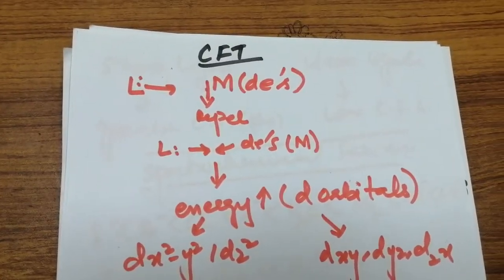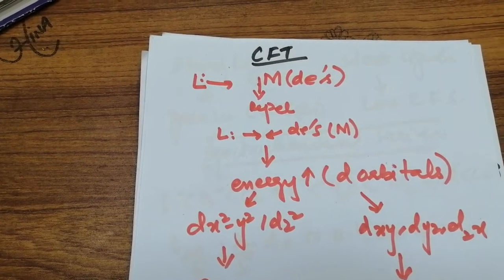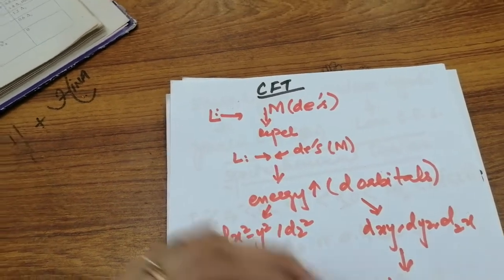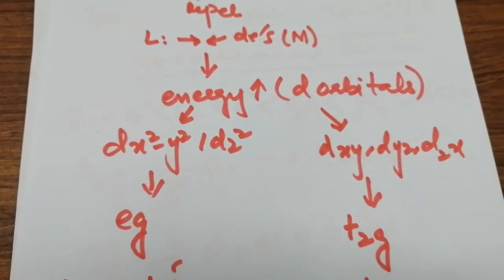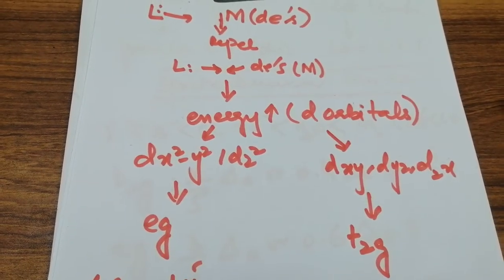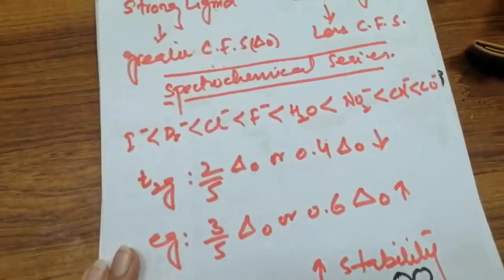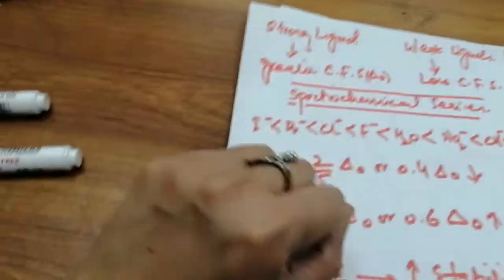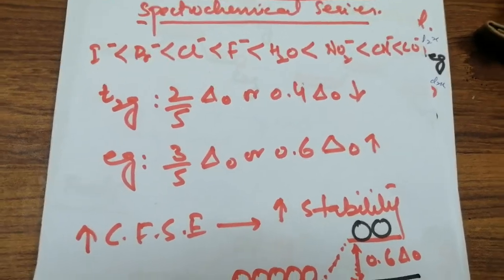Crystal Field Theory